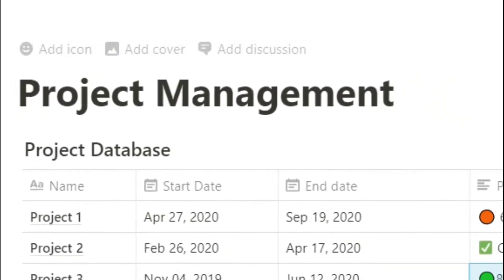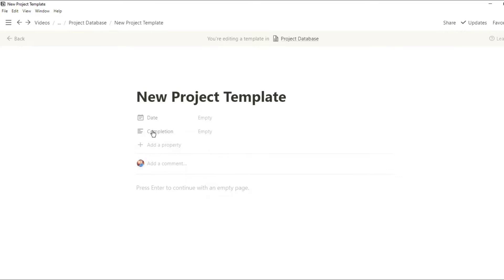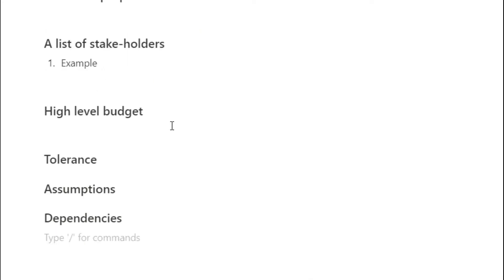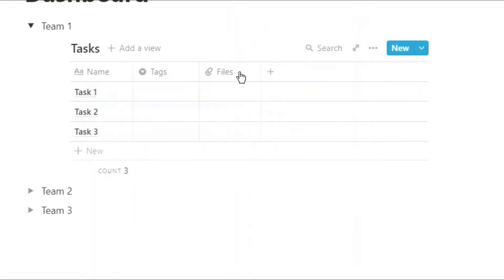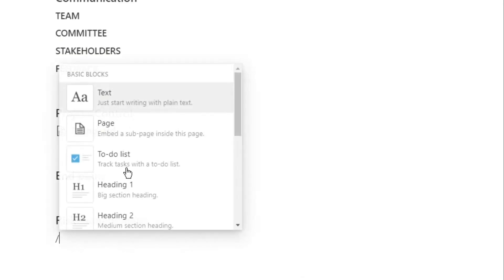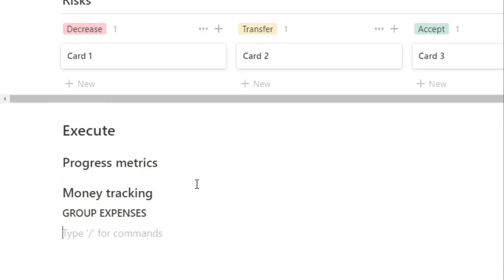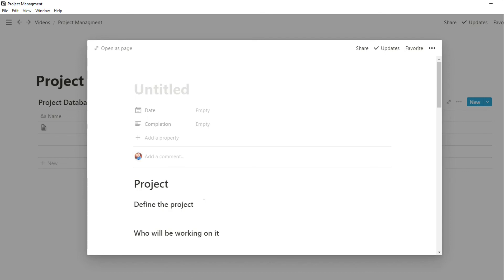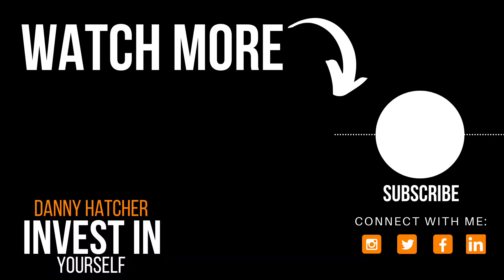Project Management In Notion: 2020 guide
Project management in Notion is one of the most popular use cases. There are some project management basics that need to go into any project management setup in Notion, but what it looks like and how it functions can be customized. Find out more about the Notion app

⏰ TIMESTAMPS ⏰
0:00 Intro
0:21 Creating database
0:40 Creating Template
2:10 Planning
2:33 Project Control
4:10 Risk Management
4:40 Execution of Project
5:58 Using the template